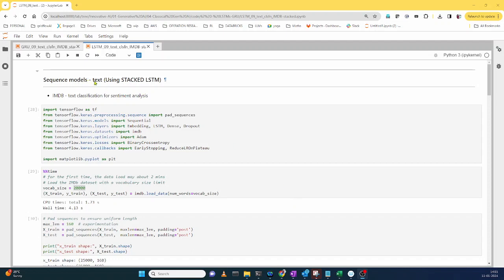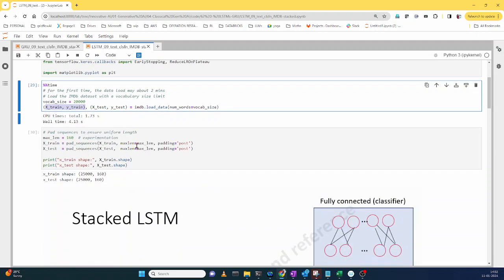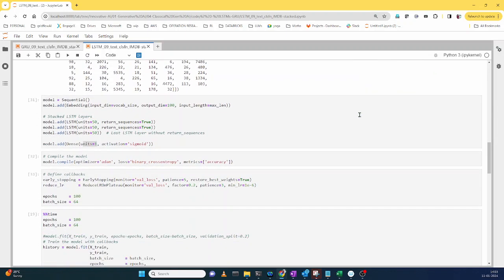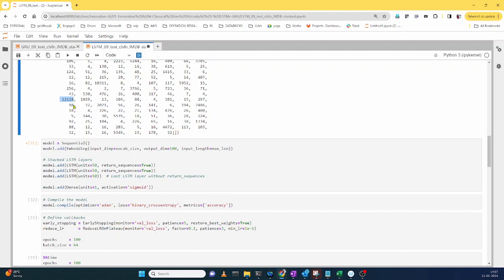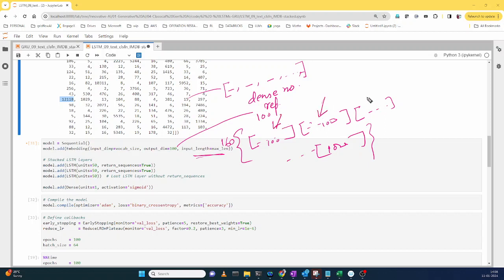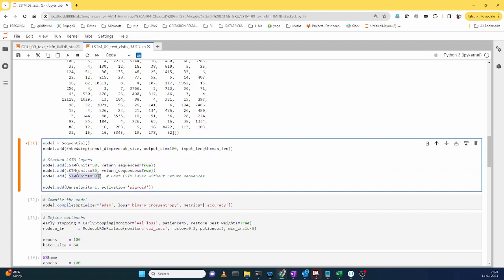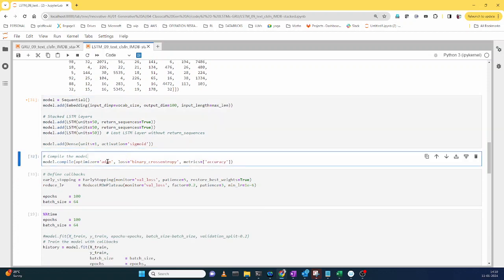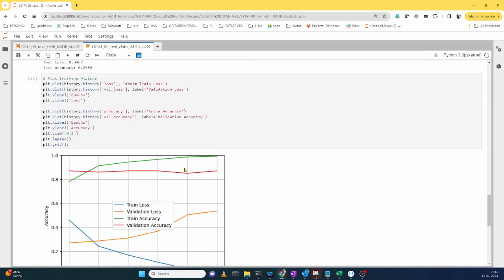Text classification IMDB - Using stacked LSTMs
Text classification, specifically sentiment analysis, on the IMDB dataset involves predicting the sentiment (positive or negative) of movie reviews. Using stacked Long Short-Term Memory (LSTM) layers in a neural network architecture enhances the model's ability to capture intricate sequential patterns in the text data. The IMDB dataset, containing labeled movie reviews, is loaded and preprocessed by tokenizing and padding sequences. Stacked LSTM layers are employed to learn hierarchical representations of the input text, allowing the model to grasp both short and long-term dependencies. The architecture concludes with a dense layer using a sigmoid activation function for binary sentiment prediction. The model is trained with early stopping and learning rate decay to optimize performance. The evaluation includes measuring the test set accuracy and generating visualizations of training history, showcasing the model's learning progress.